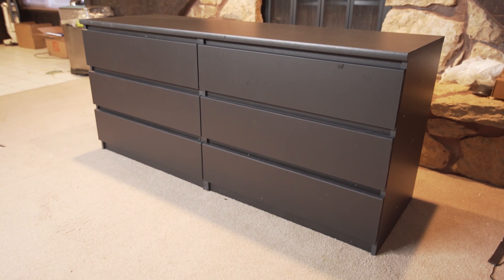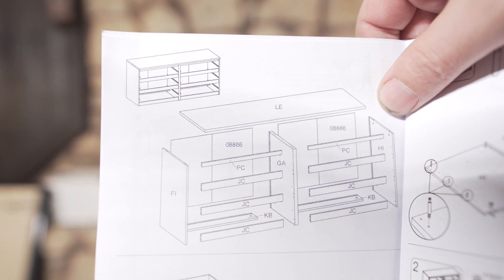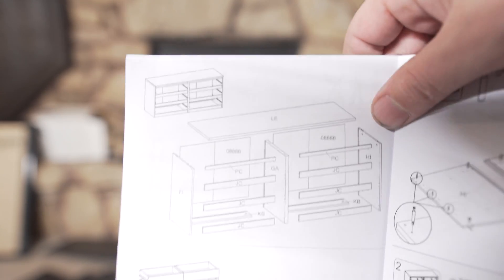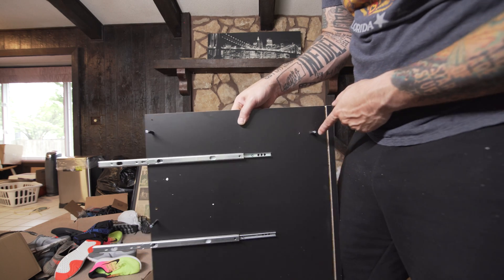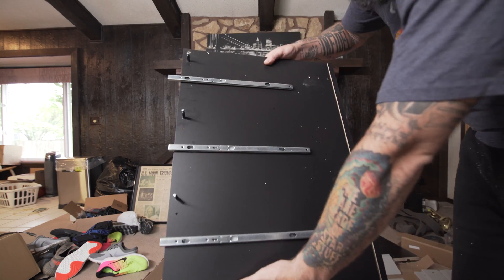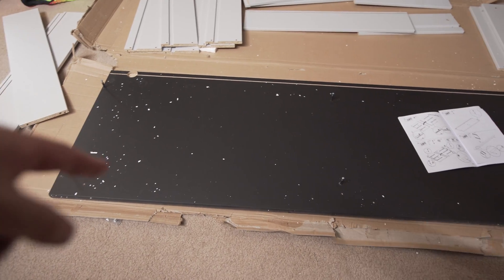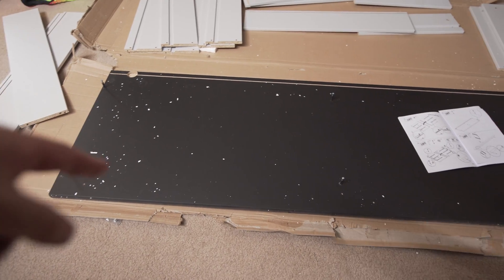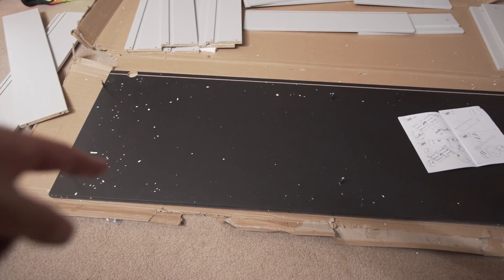Fake IKEA Malm Dresser | Is it any good?